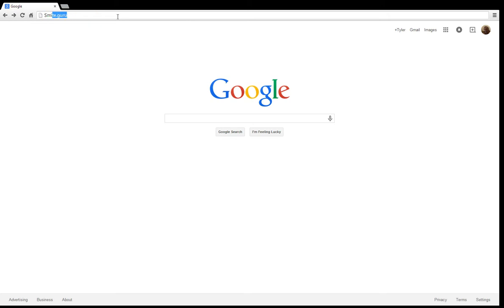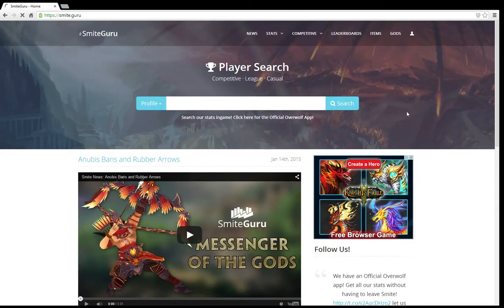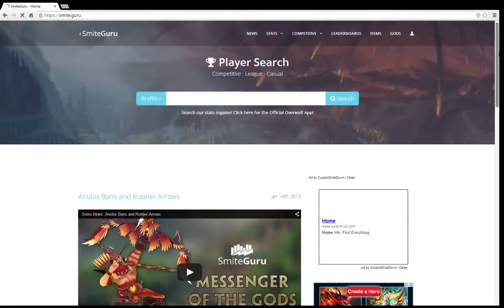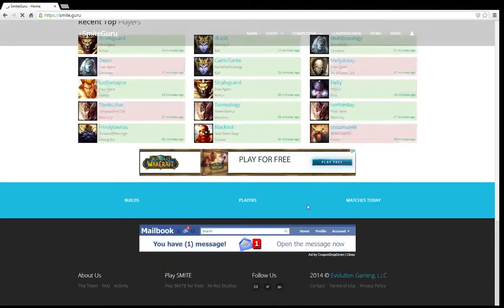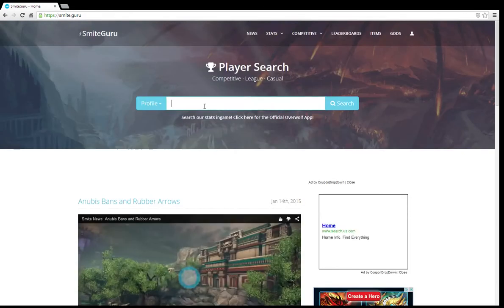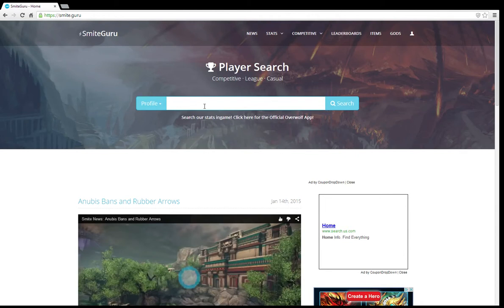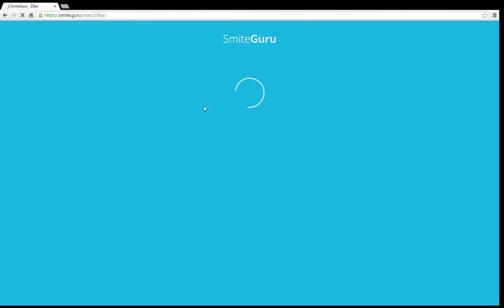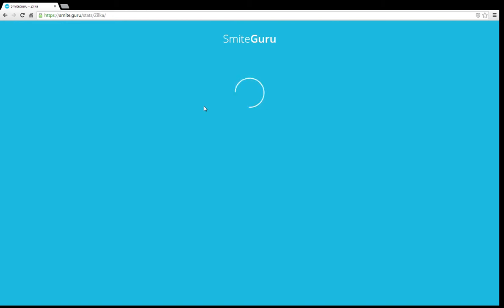Smite.guru problem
Guru will not load for me.